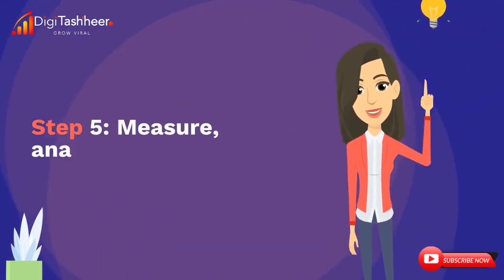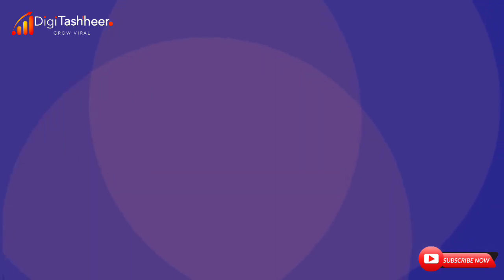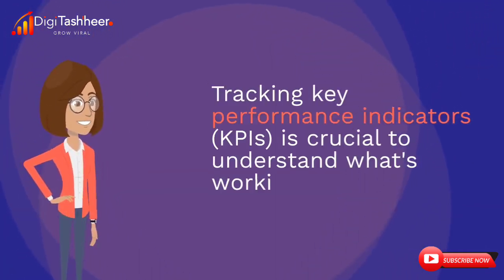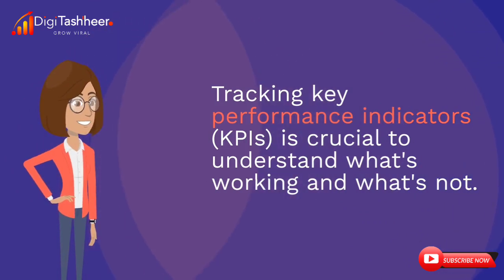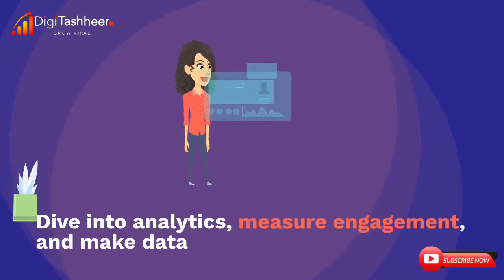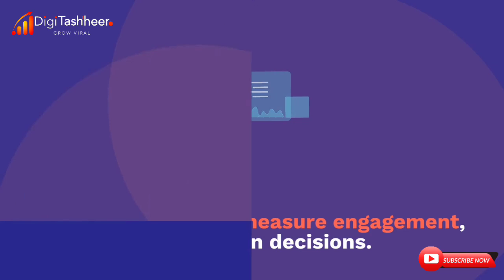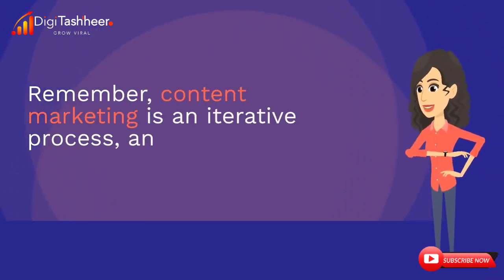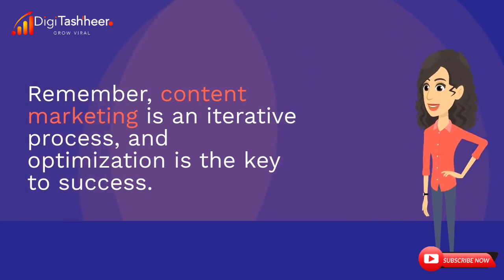Unlocking Success: Crafting a Killer Content Marketing Strategy for Explosive Growth | DigiTashheer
Welcome to "Mastering Marketing," where we unlock the secrets to creating a killer content marketing strategy that will skyrocket your business! In this video, we delve deep into the art of content marketing, providing you with step-by-step guidance to captivate your audience, drive traffic to your website, and achieve remarkable success. Join John and his team as they share invaluable insights on defining your target audience, generating content ideas, planning your content calendar, leveraging influencers, analyzing data, engaging with your audience, visual storytelling, promoting your content, and continuously improving. Don't miss out on this opportunity to unlock the power of content marketing and take your brand to new heights. Watch now and revolutionize your marketing strategy!

"Creating a Killer Content Marketing Strategy"

"Unleash the Power: Creating a Killer Content Marketing Strategy"
"Unlocking Success: Crafting a Killer Content Marketing Strategy for Explosive Growth 🚀"

"Content that Conquers: Mastering Your Killer Marketing Strategy!"
"Transform Your Brand with Our Proven Content Marketing Strategy!"

digitashheer, business strategy, marketing tips, entrepreneurship, digital marketing, branding, business development, marketing strategy, marketing trends